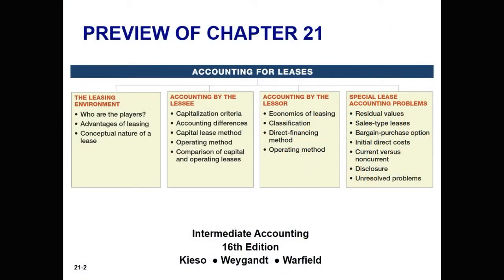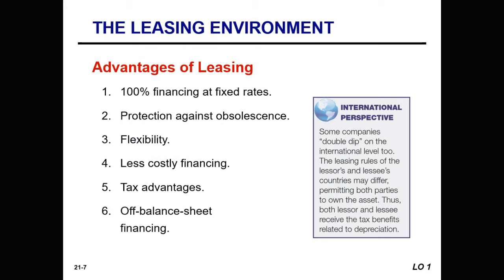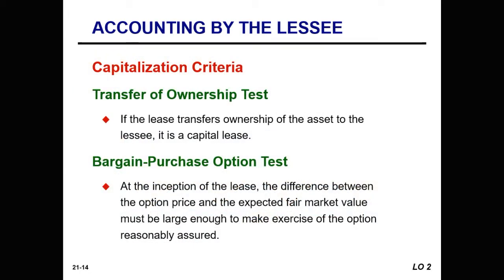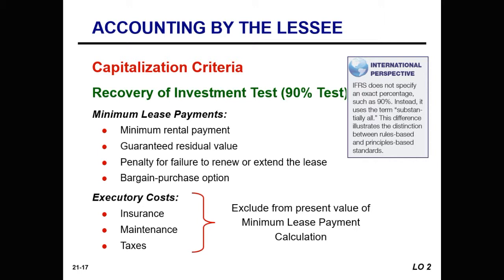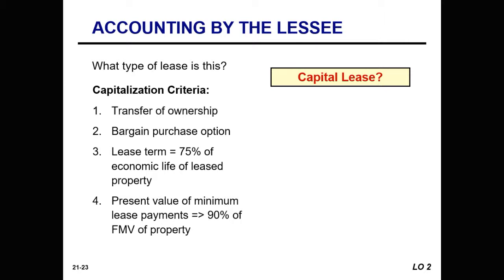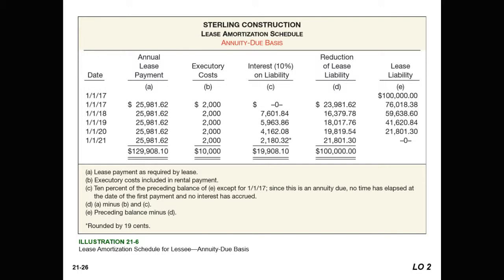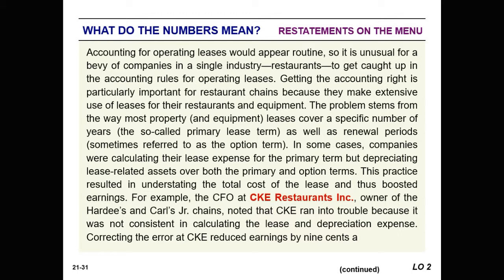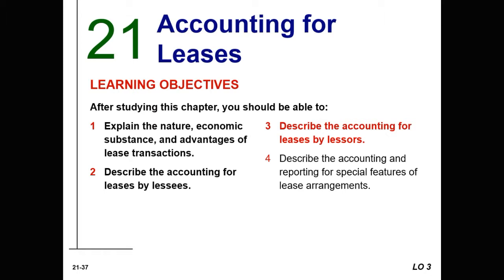Lease Basics and Accounting for Leases as Lessee